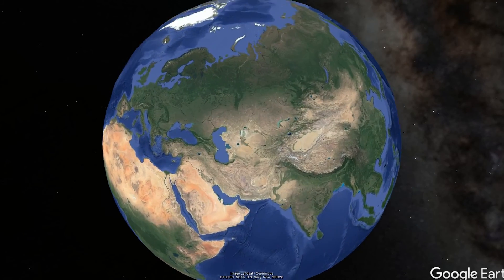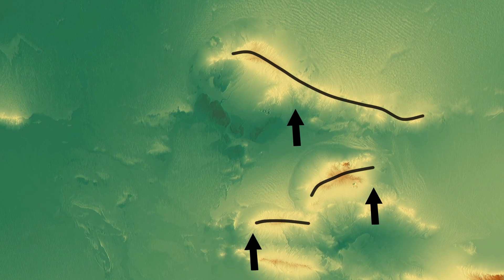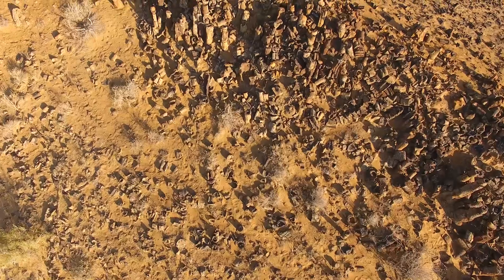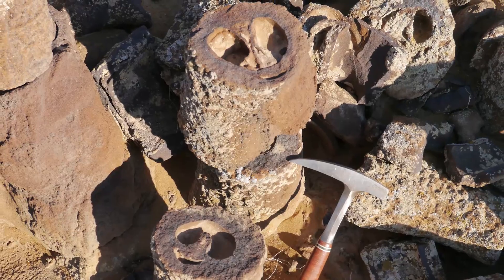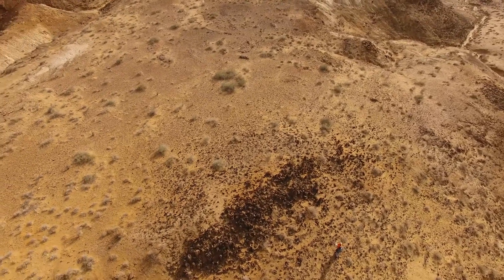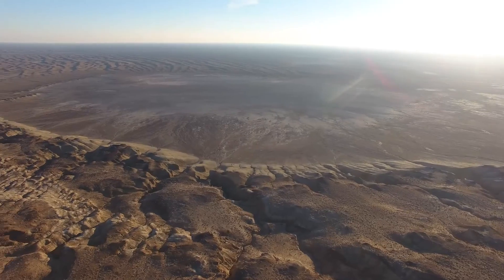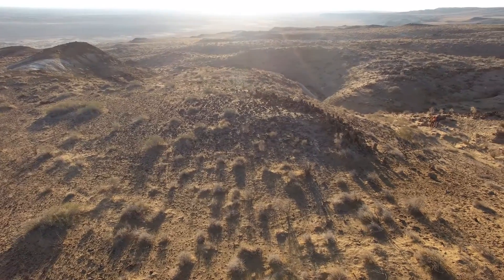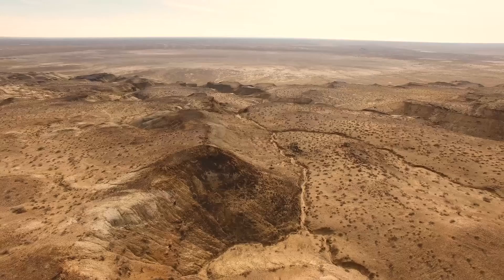Stone Chimneys of the Kyzylkum Desert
These stone chimneys are among the more amazing natural features on our planet. Popular opinions indicate that this is petrified wood, but this cannot be the case because inside of the "trunks" there are melted inclusions of small stones.
We see this source of heat in chemical reactions of very rare gas silane.